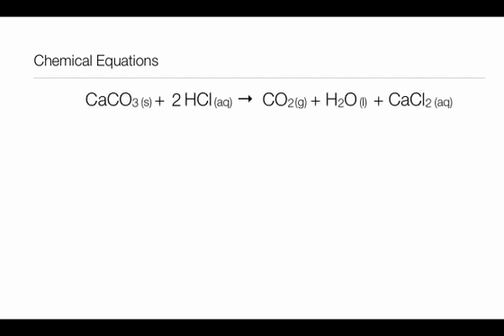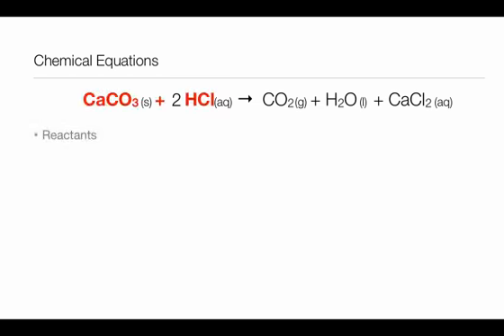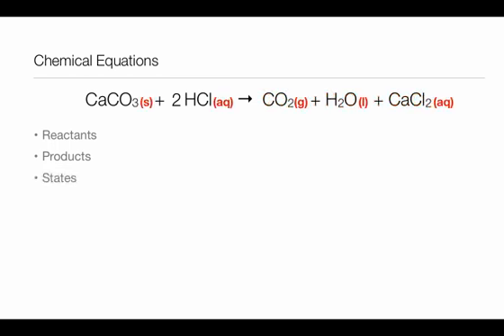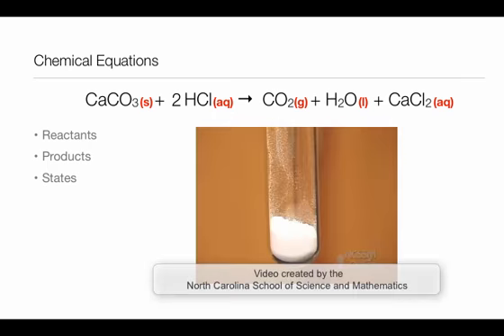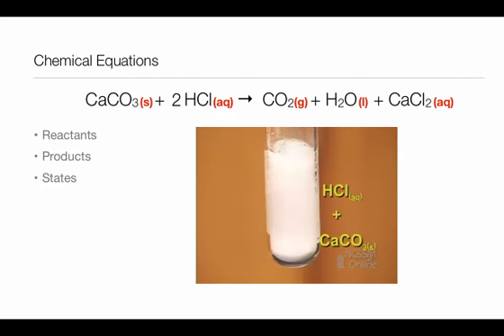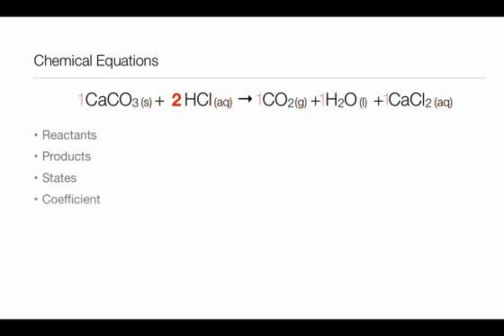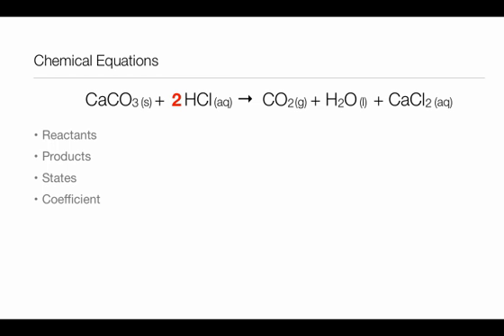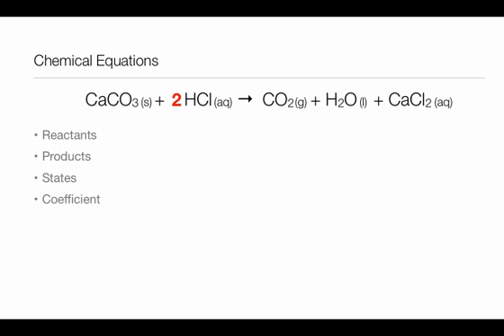Chemical Equations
An overview of the parts of a chemical equation and what they represent: reactants, products, state symbols, coefficients